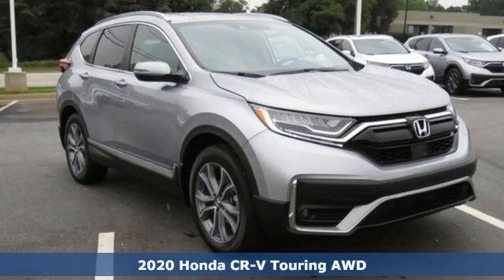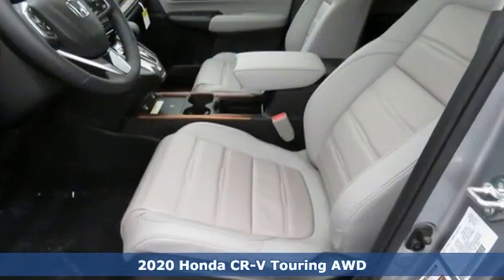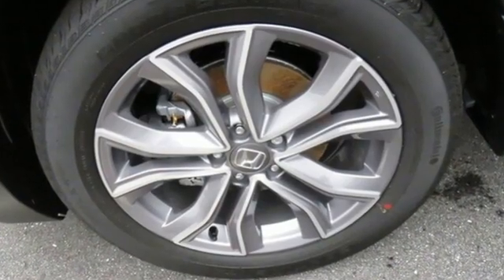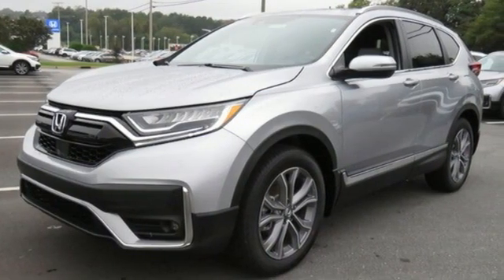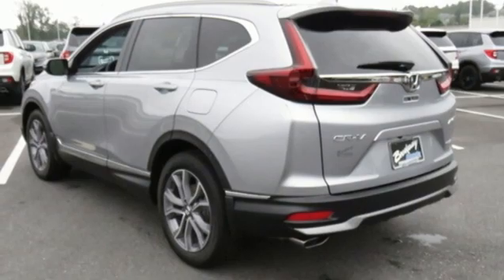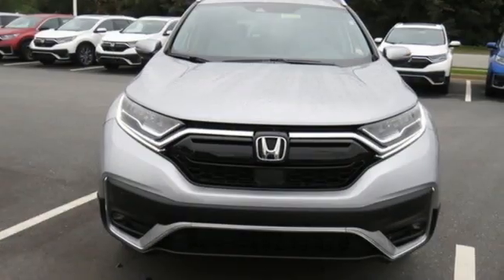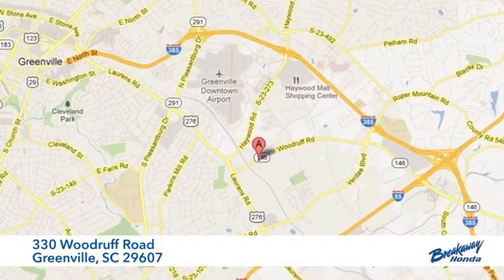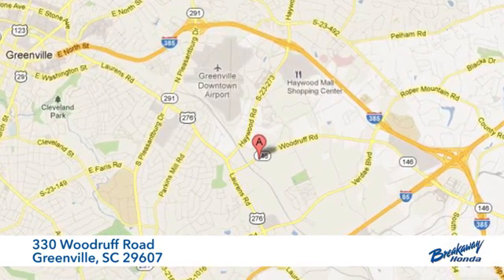New 2020 Honda CR-V Greenville SC Easley, SC #201785 - SOLD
Year: 2020
Make: Honda
Model: CR-V
Trim: Touring
Engine: 1.5L I4 DOHC 16V
Transmission: CVT
Color: Silver
Interior: Gry Lth
Stock #: 201785
VIN: 5J6RW2H95LL034355
Lunar Silver Metallic 2020 Honda CR-V Touring AWD CVT 1.5L I4 DOHC 16V

Address:
330 Woodruff Road